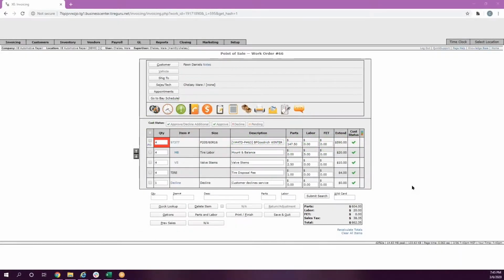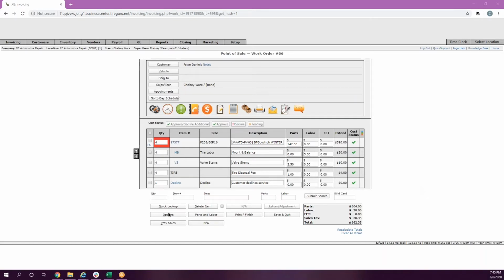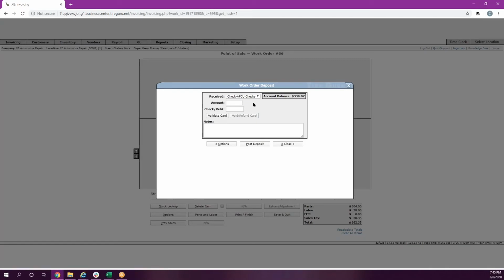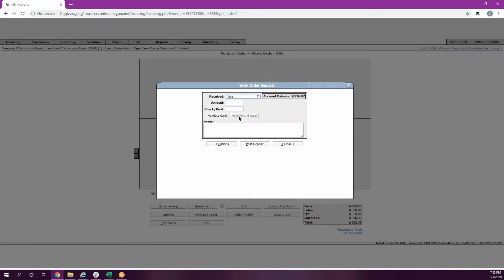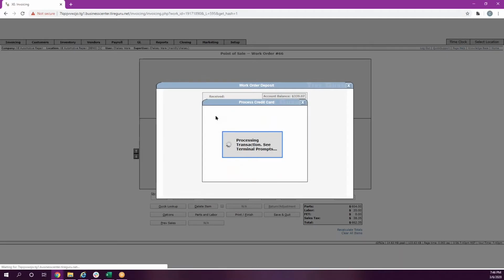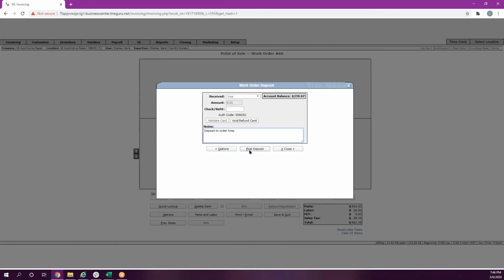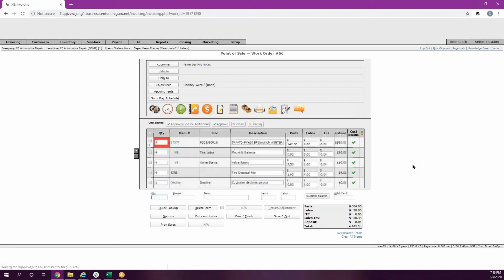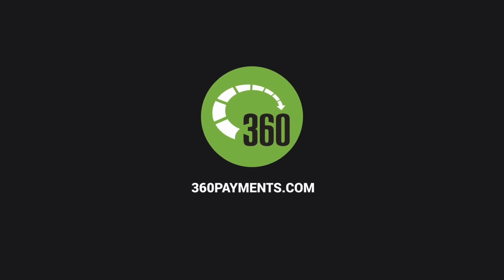How to Make a Deposit Payment on Work Order in Tire Guru with 360 Payments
This video will show you how to make a deposit on a work order using the 360 Payments payment processing integration with Tire Guru software.

360 Payments is one of the fastest-growing credit card payment processors in America. Based in the Bay Area with clients throughout the United States, the company is committed to providing the best technology for its merchant partners and clients. 360 Payments lives by the motto “Full Service. Full Disclosure. Full Circle.” In the past twelve months, the 360 Payments team has processed more than $2 billion in credit and debit sales, and has been ranked in the Inc. 5000 list of fastest-growing private companies for the past five years.